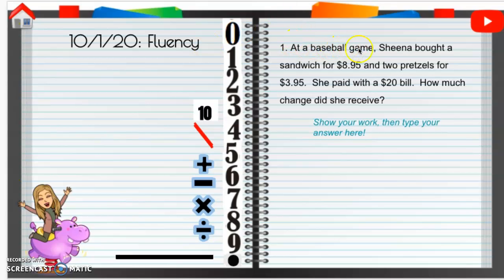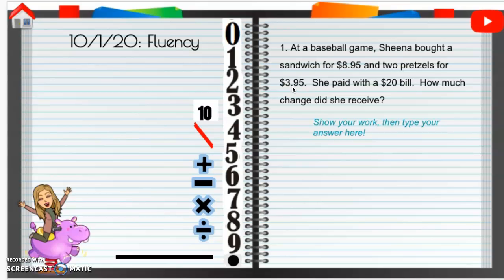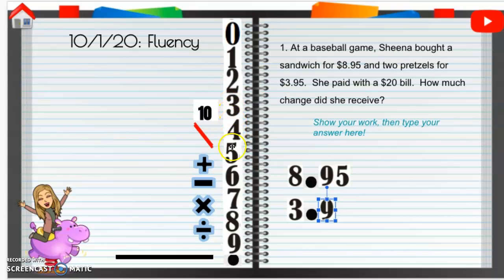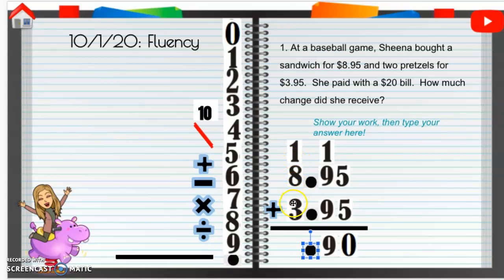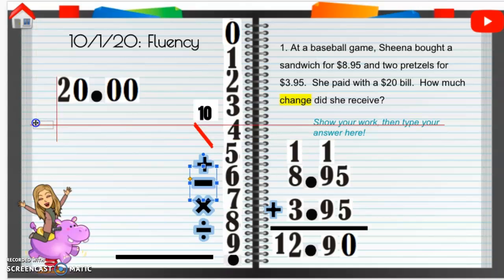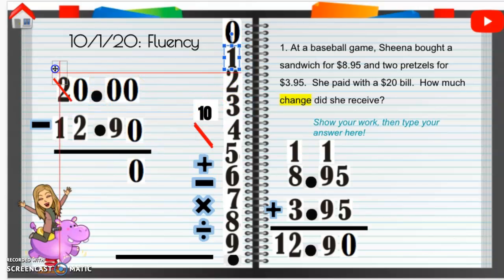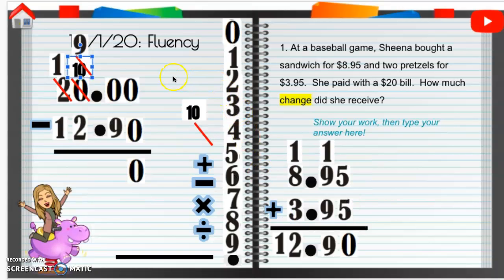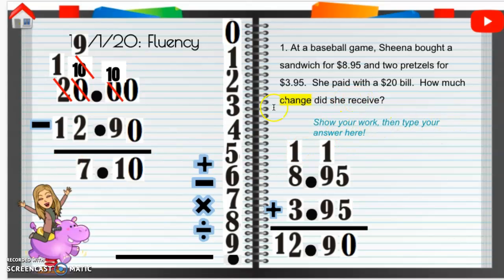10/1/20 Fluency - Schnaterbeck